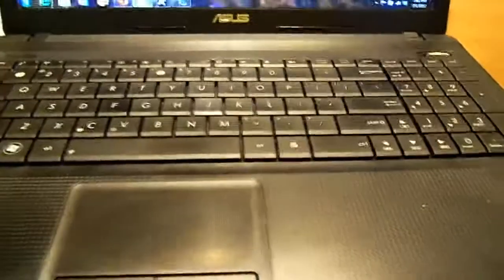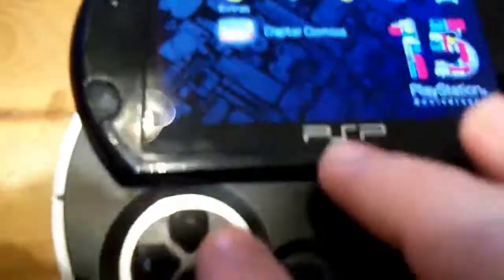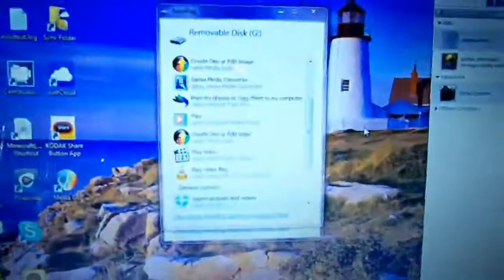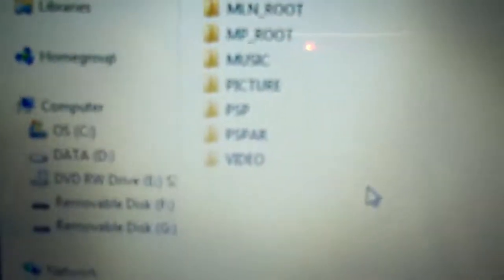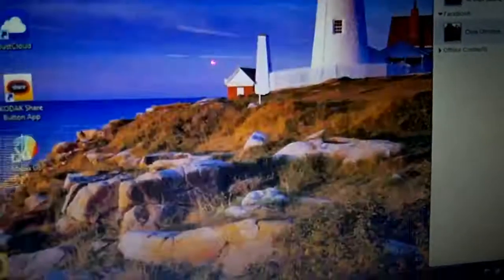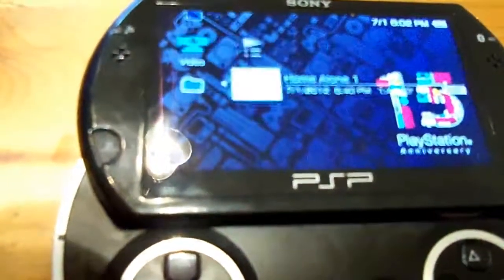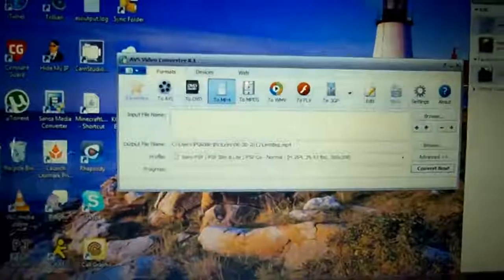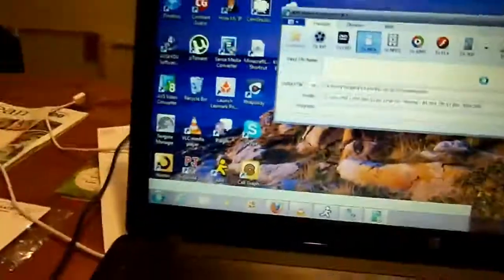The REAL Way to Put Videos on PSP (No MP_Root Nonsense!)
There seems to be a load of misinformation on how to put videos on PSP. This is a simple two step process and no fancy nonsense is necessary. The only prerequisite is PSPVC (Video Converter) or another video converter that can do the profile of PSP movies. All details within.